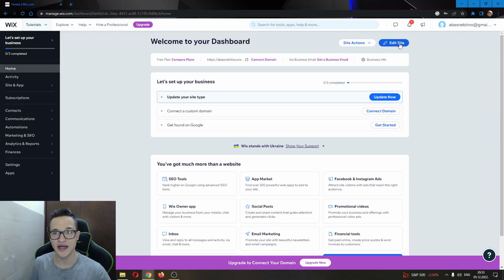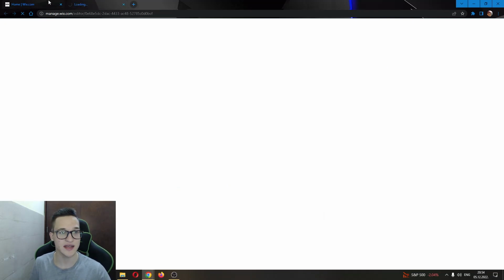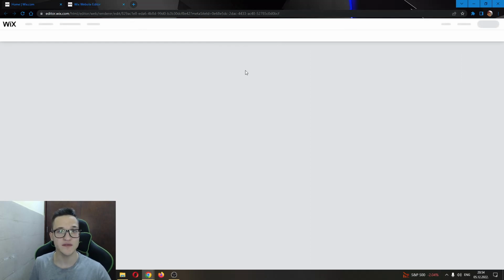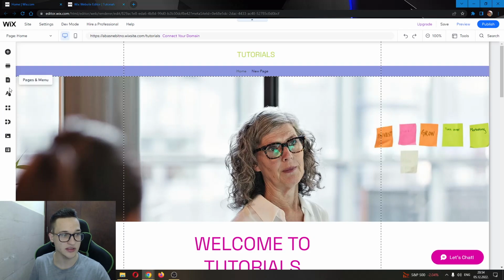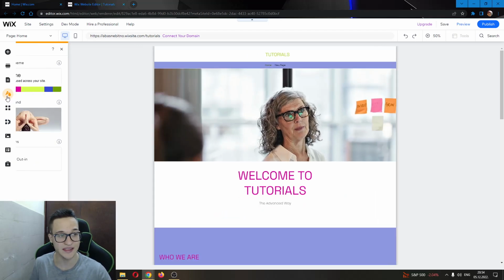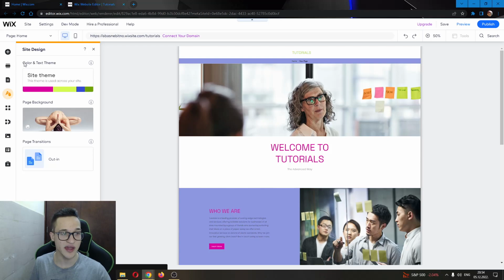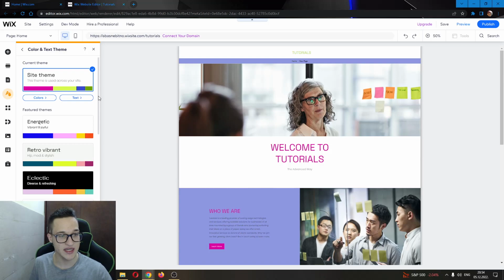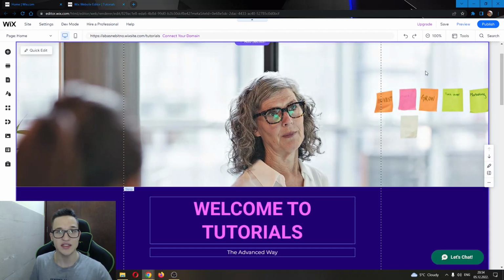How To Change Template In Wix Tutorial